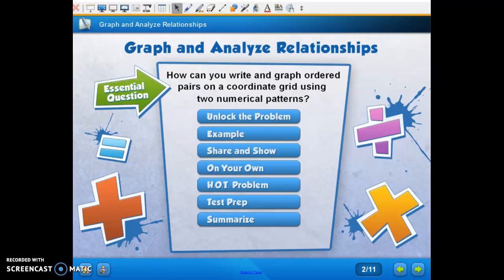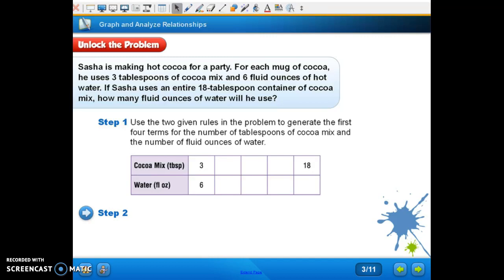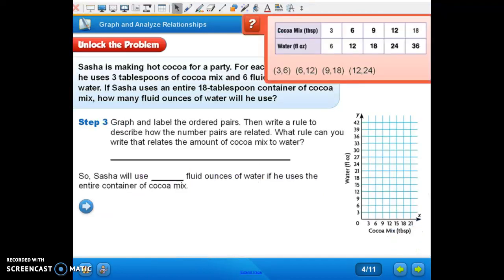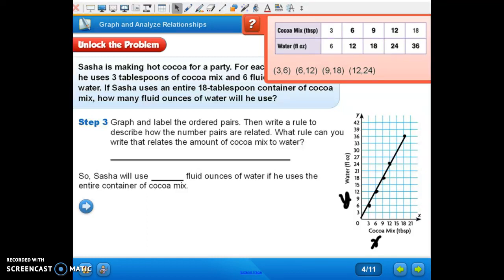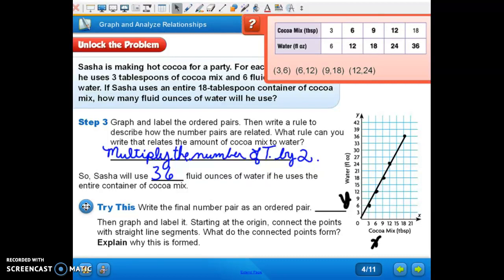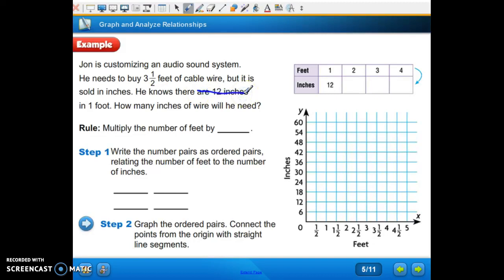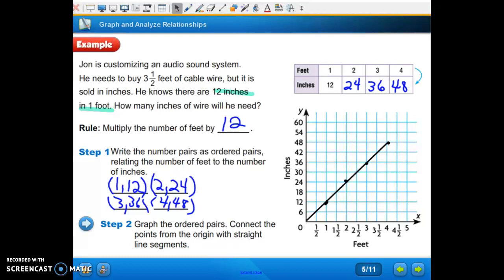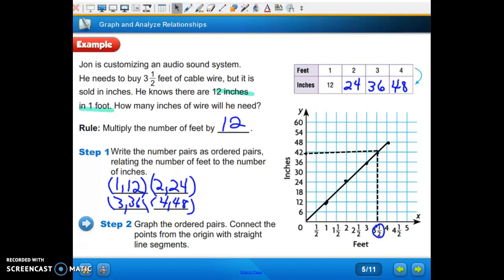5th Grade Math L 9.7 Graph and Analyze Relationships